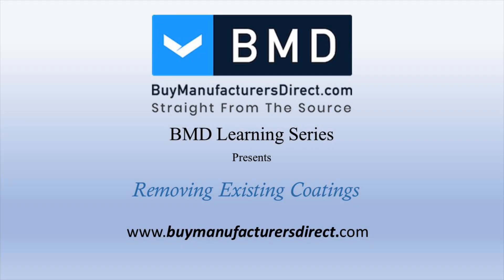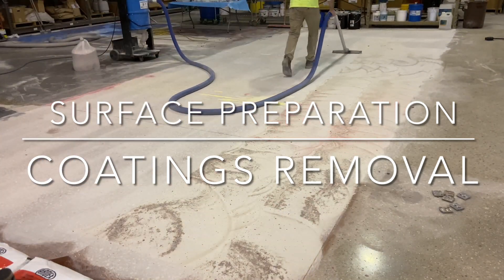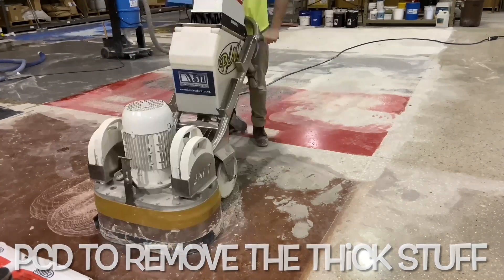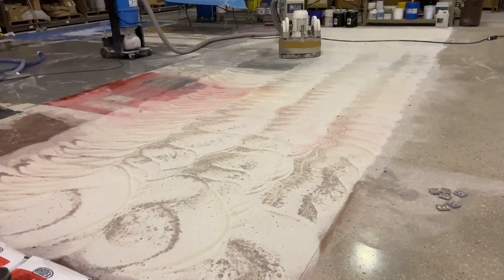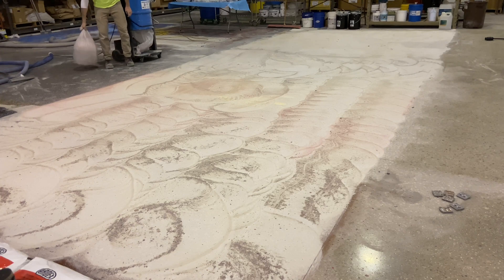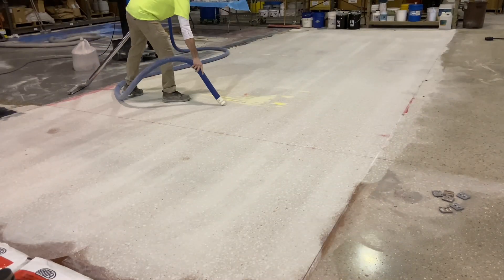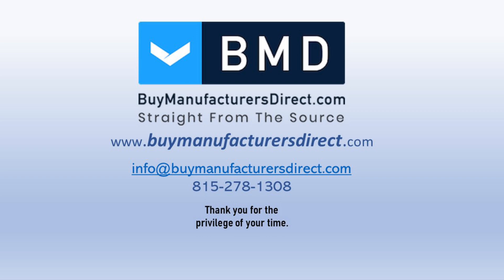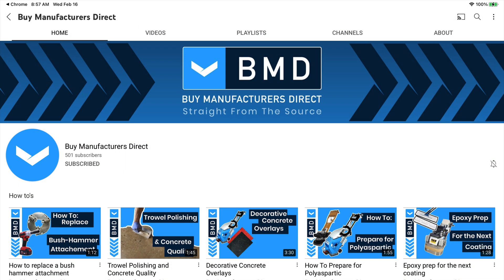How to Remove Multiple Existing Floor Coatings | Urethane, Overlay, Polyaspartic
Here, we focus on the removal of multiple coatings using the Substrate Technology Prep/Master 2807 with PCD's and 16 grit diamonds, and 3003AR dust collector.